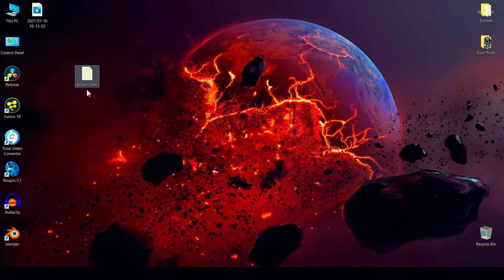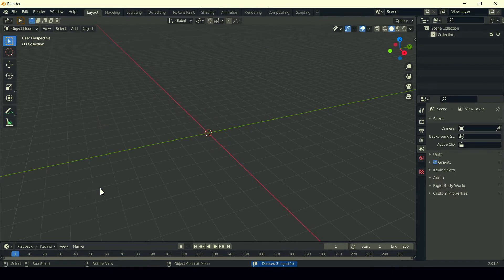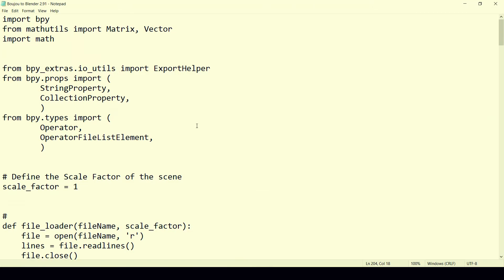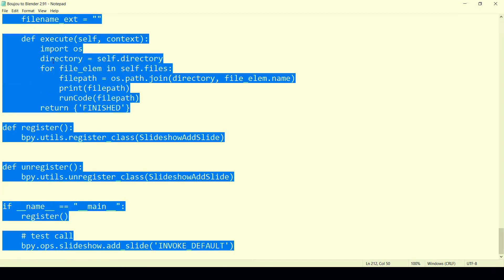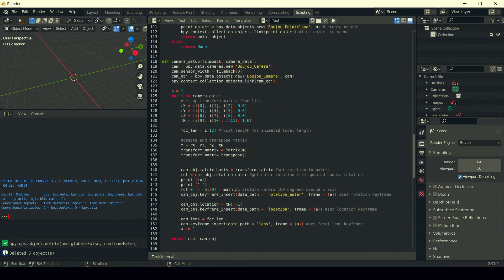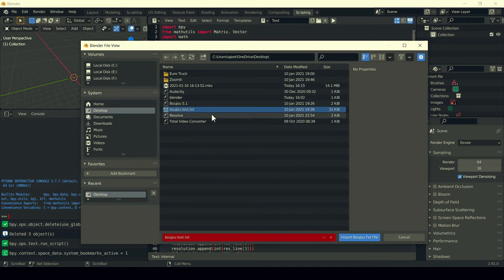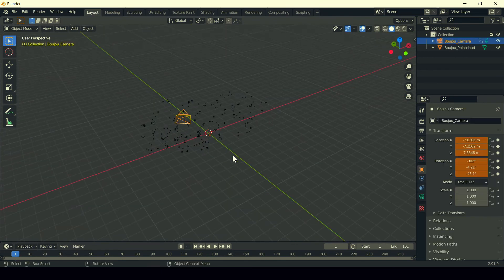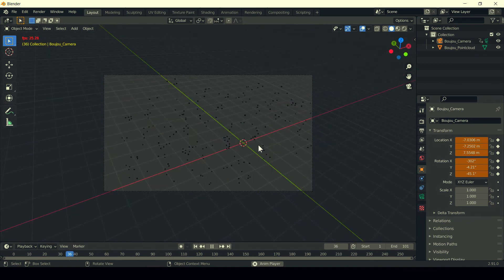BOUJOU to BLENDER 2.91 : Boujou Tacking Data to Blender 2.91 Full Tutorial - 2021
Boujou to Blender 2.91  Python Script Error Fixed -

Download Links-
1.

This is a Complete Tutorial on How to Take Boujou Camera Tracking Data to Blender 2.91

BOUJOU to BLENDER 2.90: Boujou Tacking Data to Blender 2.90 Full Tutorial - 2021

ABOUT BOUJOU -

Vicon was established in Oxford, UK in 1984 as a management buy-out from the Oxford Instruments Group by Julian Morris with some founding employees and private investors. The privately-owned company flourished and grew from organically generated profits, establishing itself as a world leader in its core business of motion capture and analysis.

In 2001, Vicon’s parent company, Oxford Metrics (LSE: OMG), floated on the London Stock Exchange, making Vicon a subsidiary to a public limited company. Oxford Metrics develops and markets analytics software for motion measurement and infrastructure asset management. To find out more visit oxfordmetrics.com.

In 2004, Vicon acquired Peak Performance Technologies Inc, a motion capture company specializing in video acquisition and analysis. The combined Vicon-Peak business thrived and continues to operate under its core set of values.

In 2017 Vicon then purchased Auckland-based IMeasureU, creator of inertial sensing technologies. Today the two companies are combining the optical and inertial world to enhance the capabilities for the measurement of the human body for diverse applications in sports and biomechanics.

In 2019 Vicon celebrated its 35th anniversary year – and to mark the occasion it captured a record-breaking 35 people.

ABOUT BLENDER -

TAGS -
How To Blender 2.91 & Boujou [Tutorial] [GER]
Boujou 3D Tracking Tutorial - Blender 2.91
Blender 2.91 Boujou Camera Tracking Tutorial (Tracking and Import)
Blender quick tip: import data from Boujou
Camera Tracking Tutorial (Boujou Free Move)
How To 3d Motion Track a Camera with Boujou - Tutorial
[Boujou 5.0 / Blender 2.91]
Blender 2.91 And Boujou 5 Tracking
Boujou Tutorial: Motion Tracking
Advanced Object Tracking in Boujou 5 NEW